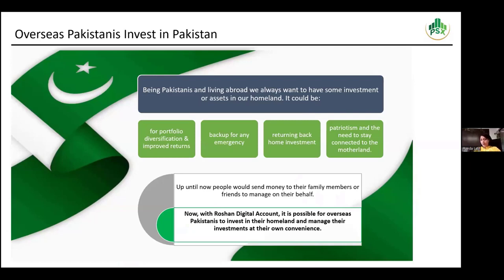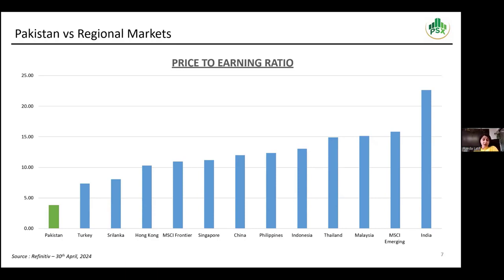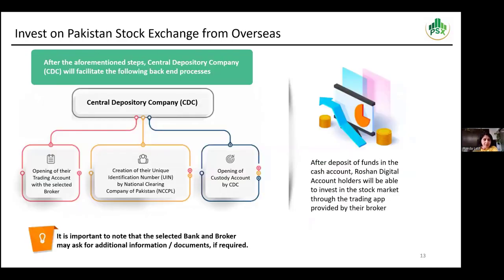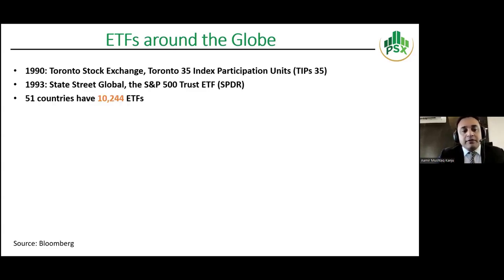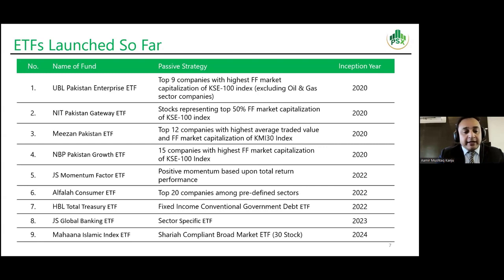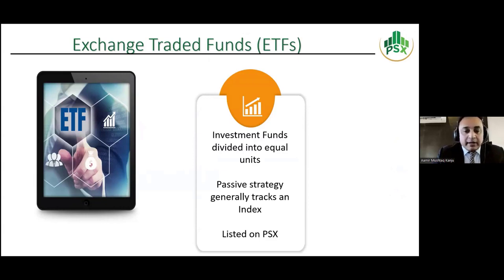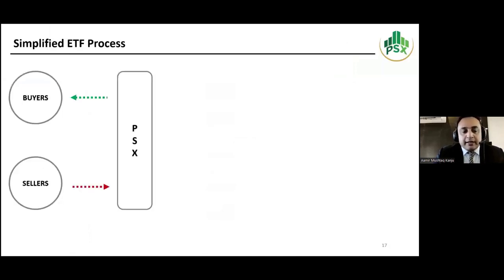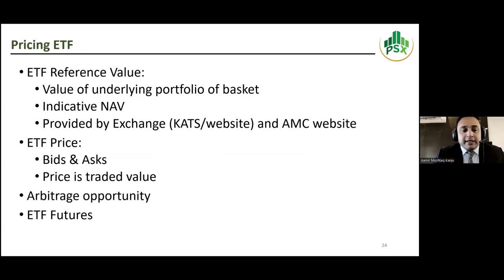PSX Webinar: How to Invest in Exchange Traded Funds (ETFs) as Overseas Pakistanis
Mahaana Wealth's Chief Investment Officer, Mubashir Zuberi gave his insights on ETFs and our recently launched ETF - Mahaana Islamic Index ETF (MIIETF) at a Webinar hosted by Pakistan Stock Exchange - PSX in collaboration with The Pakistan Business Council.

Key topics:
ETFs explained: What are ETFs and how to invest in them as an overseas pakistani.
Why should you invest in ETFs.
Much more!